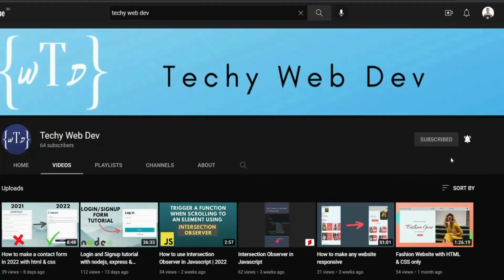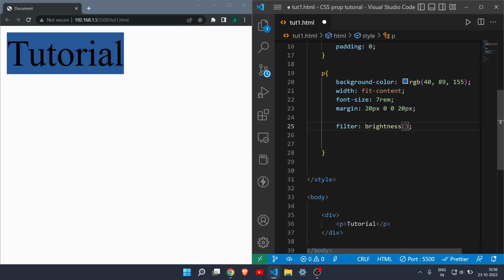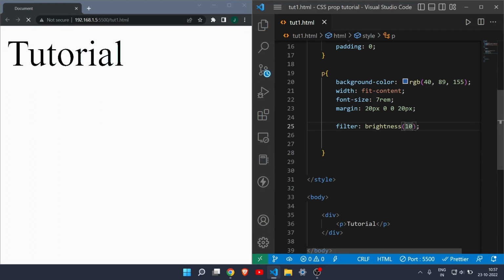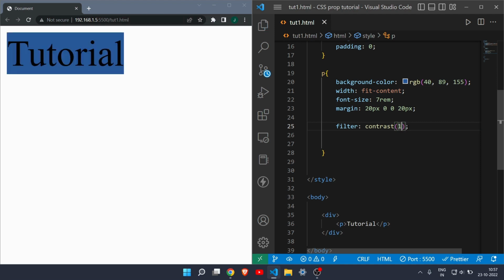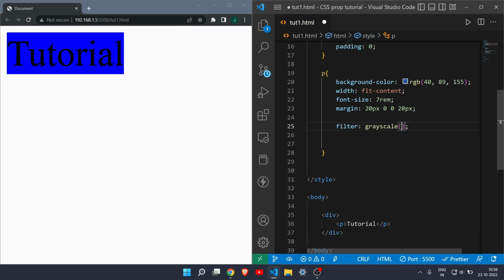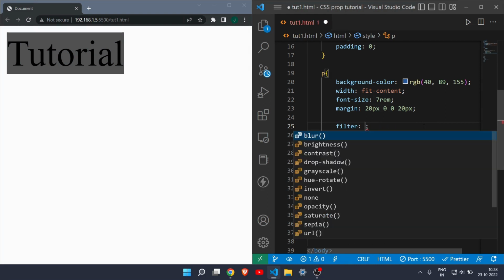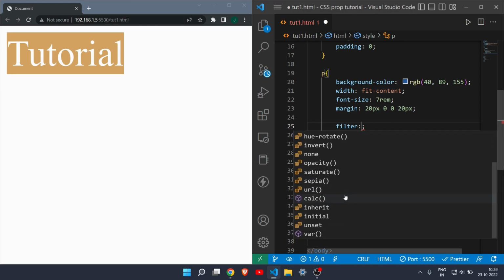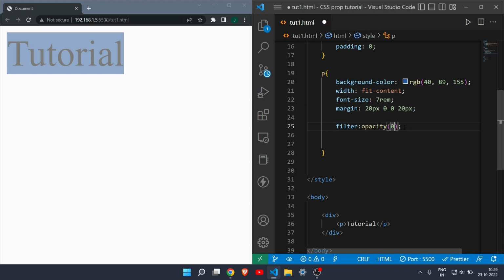Filter property | Day 20 of 30 CSS properties in 30 days